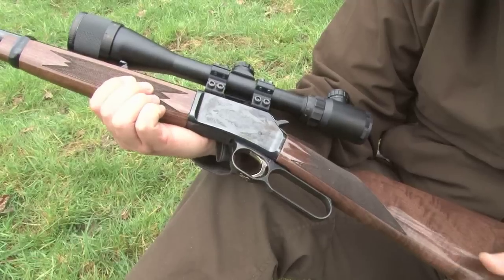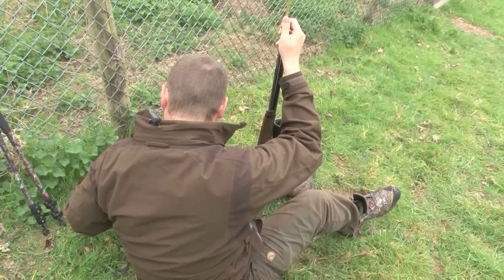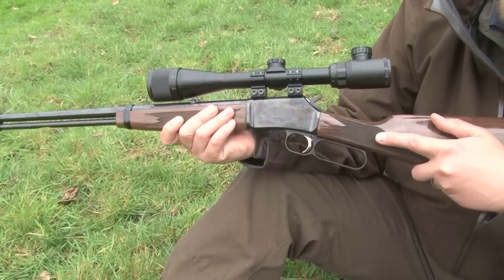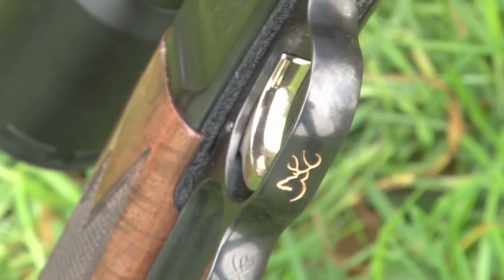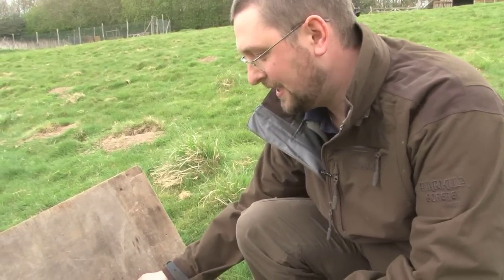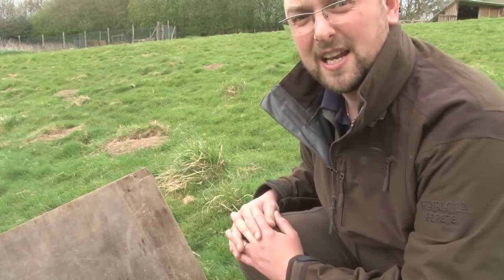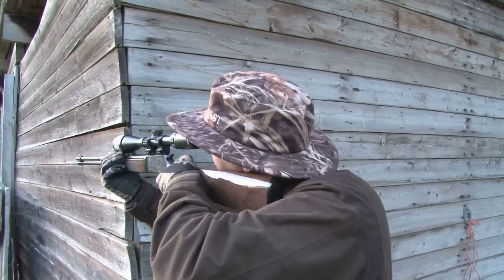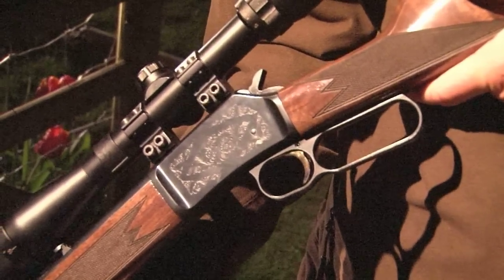Cowboy underlever on test: the Browning BL-22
Is this the reason Cowboys just ate beans? Dom Holtan puts the Browning BL-22 underlever through its paces on the rabbits. It might not be as accurate as an Anschuetz but it's a fun son of a gun!